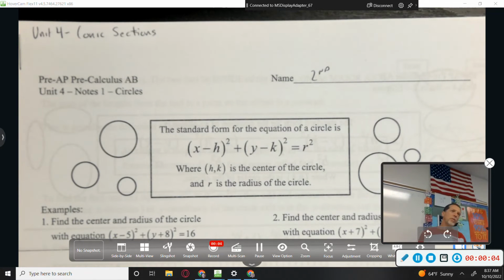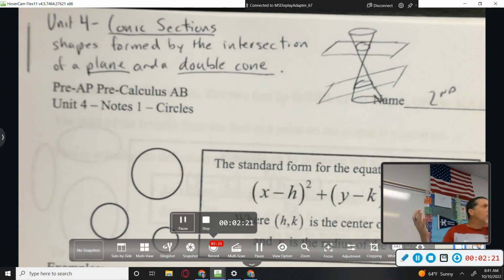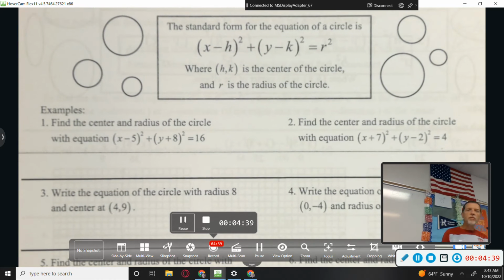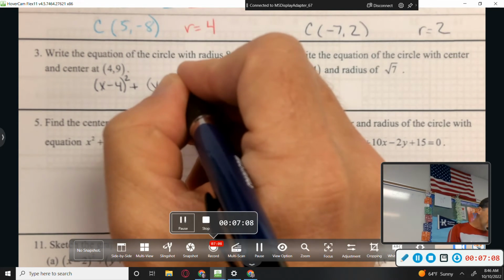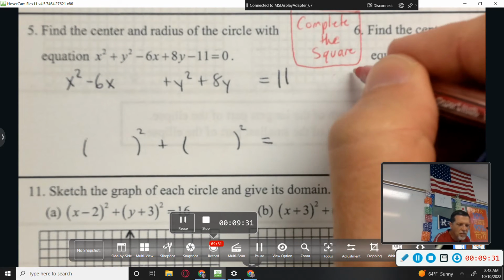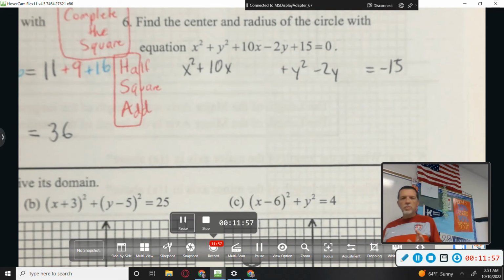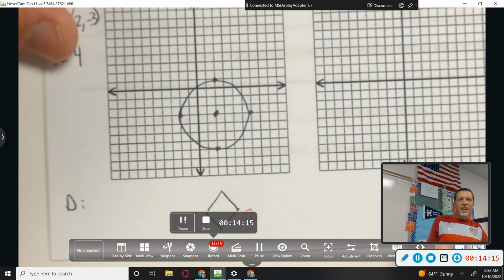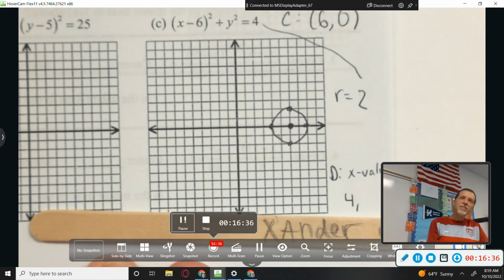PreCal U4D1 Circles